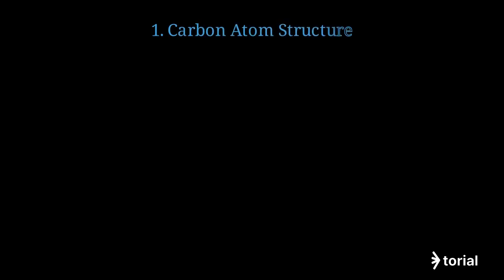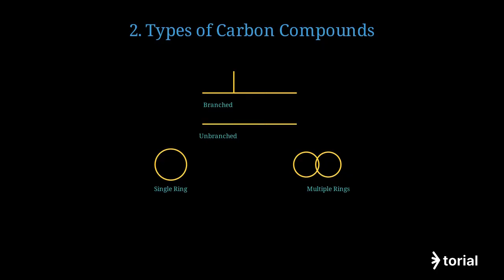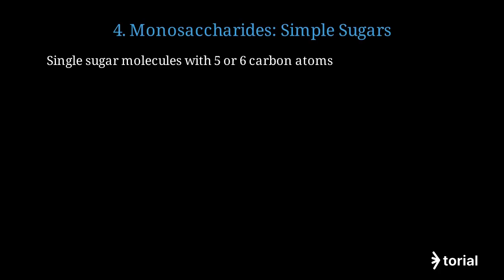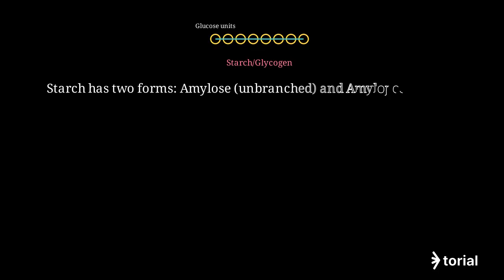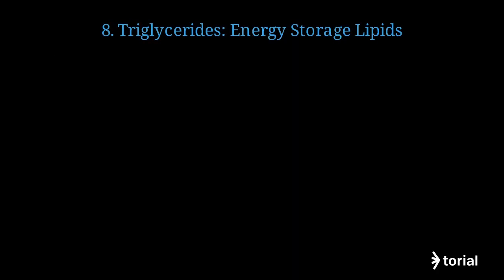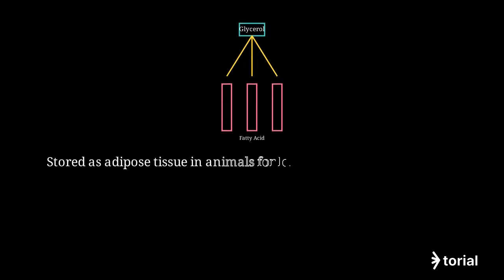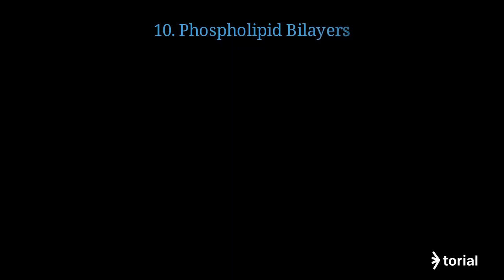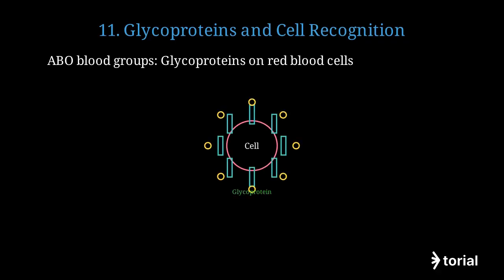How to Solve IBDP Biology Unit 1 B1.1 2025 Questions on Carbohydrates and Lipids: Step-by-Step Gu...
In this video, you'll learn how to solve IBDP Biology Unit 1 B1.1 2025 questions on carbohydrates and lipids by understanding key concepts and structures.
- Identify the covalent bond and its role in forming 4 covalent bonds with other atoms.
- Describe the 4 types of carbon-containing compounds, including branched chains, unbranched chains, single rings, and multiple rings.

Perfect for students studying IBDP Biology, specifically Unit 1 B1.1.

IBDP Biology Unit 1 Carbohydrates and Lipids studyhelp
IBDP Biology Unit 1 Carbohydrates and Lipids homework
Biology IBDP Unit 1 Study Guide
Carbohydrates and Lipids IBDP Biology